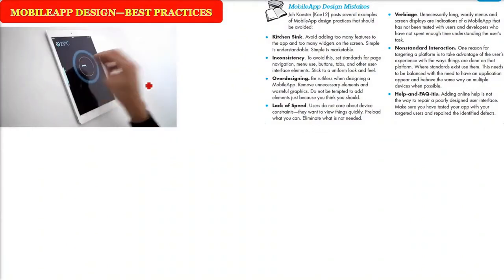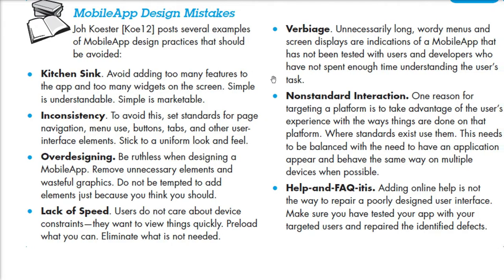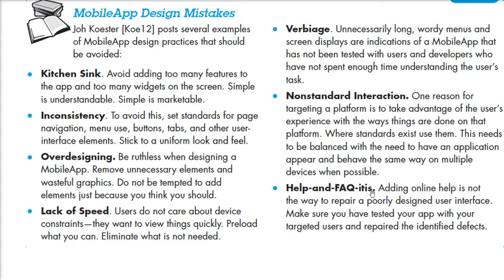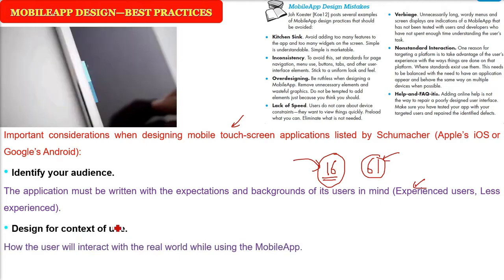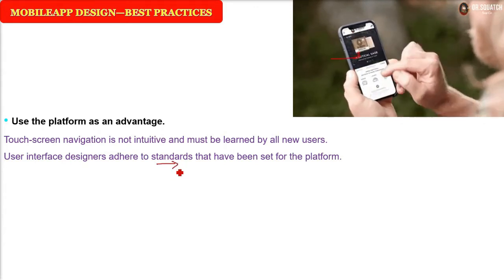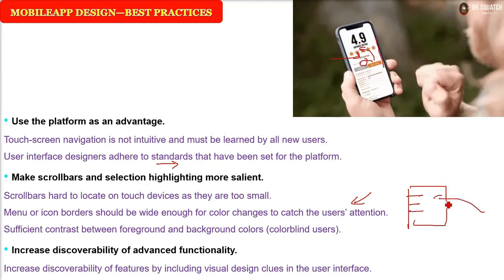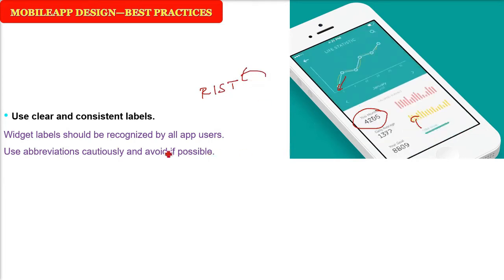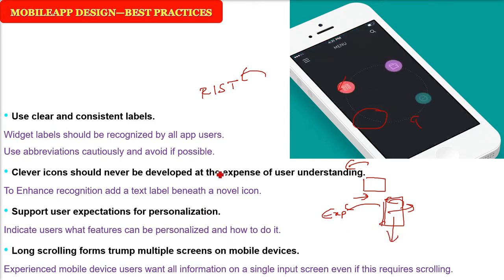What are MOBILEAPP DESIGN BEST PRACTICES | BEST PRACTICES in MOBILEAPP DESIGN